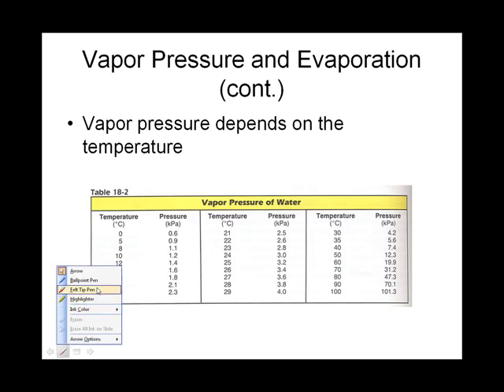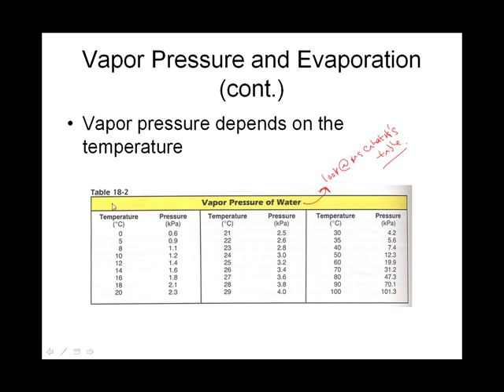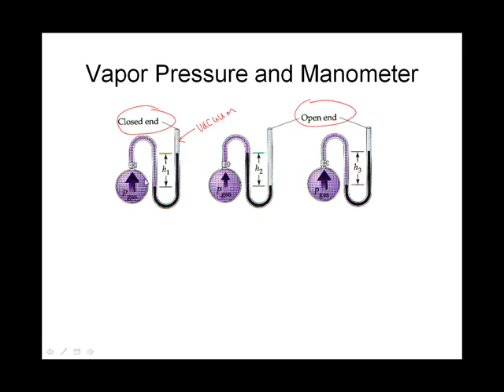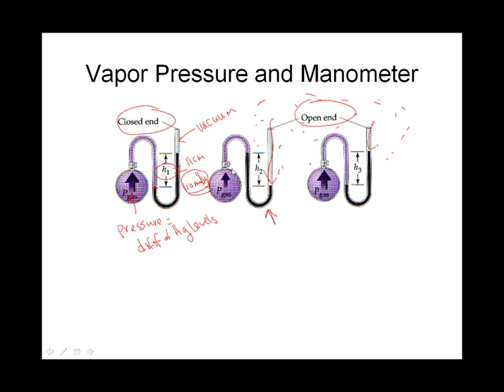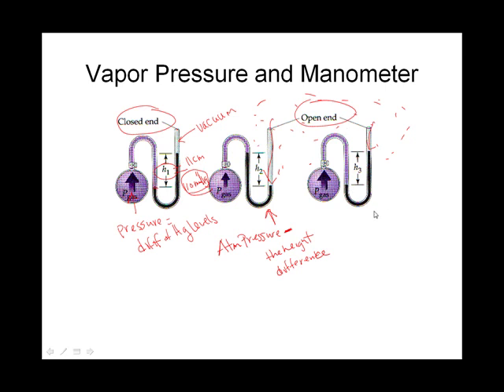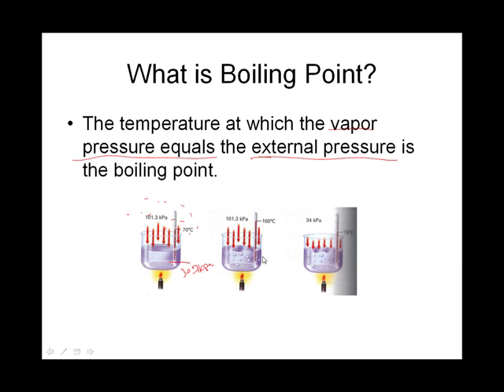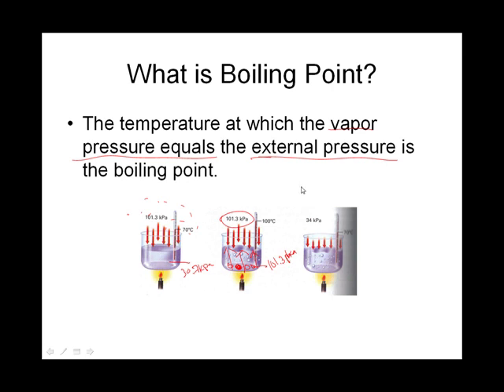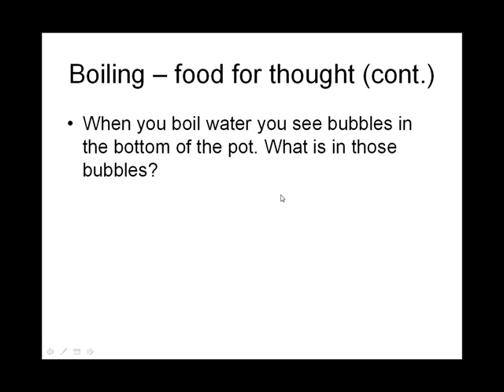Unit 2 podcast #1 Part 3